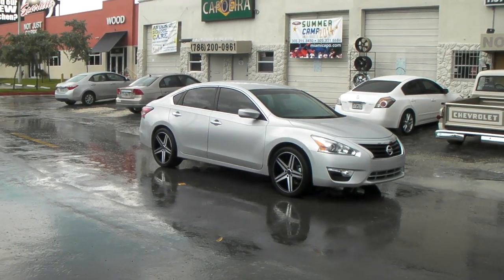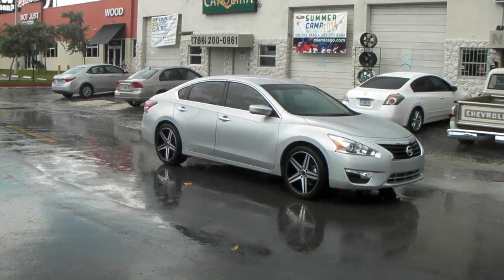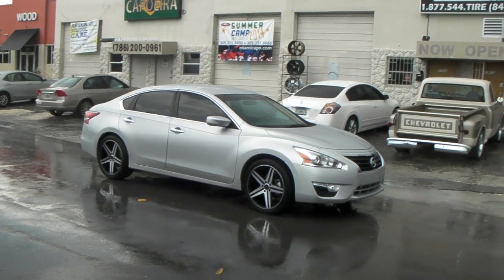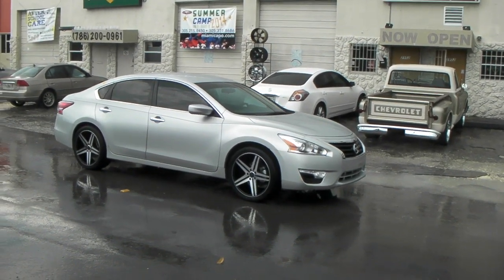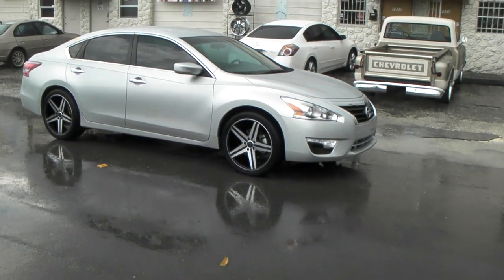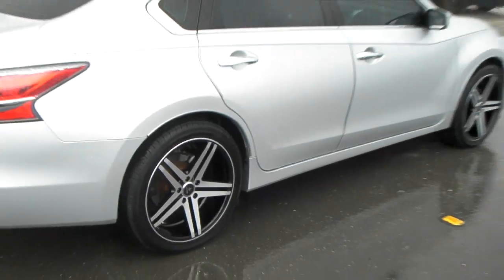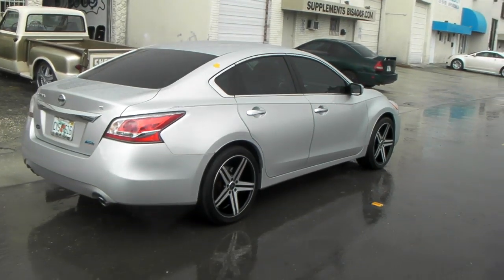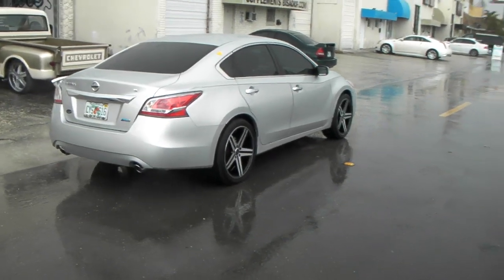DUBSandTIRES.com 19" inch Verde Paralax Black Wheels 2014 Nissan Altima Review Rims Miami